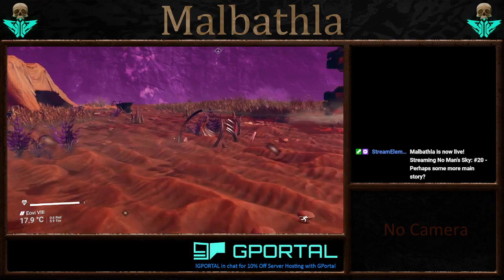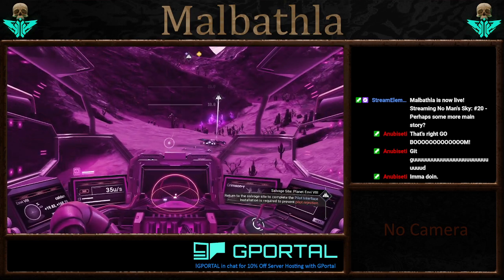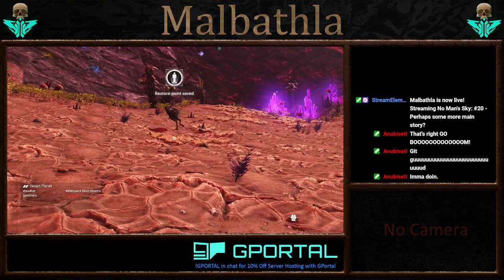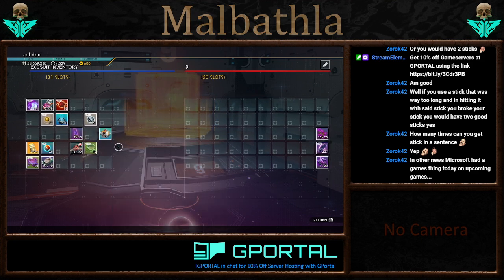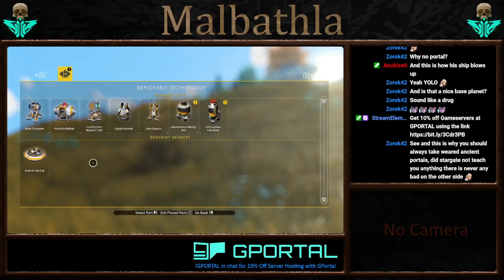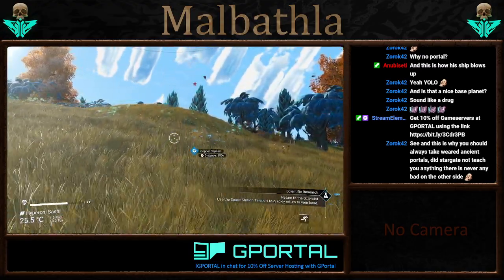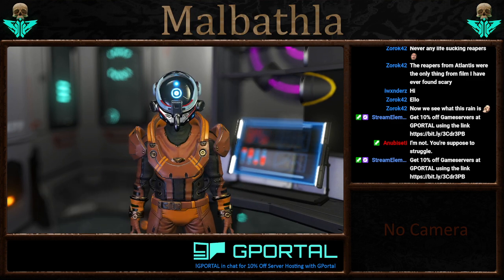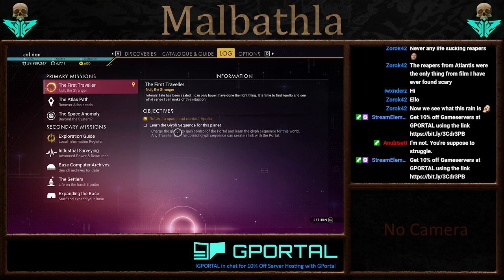No Man's Sky #20 - Perhaps some more main story?